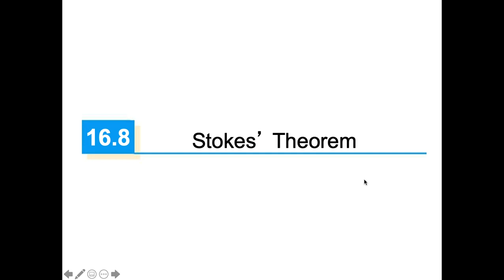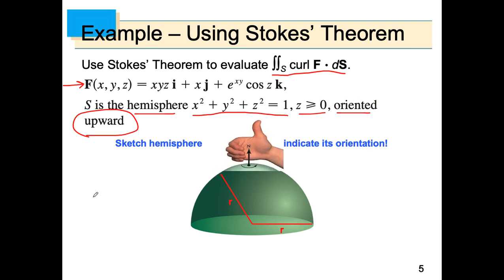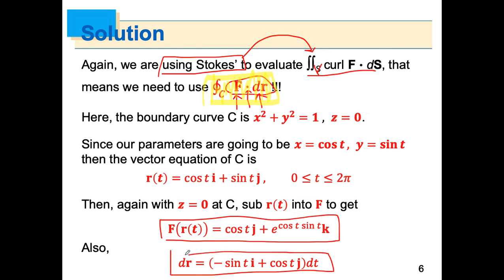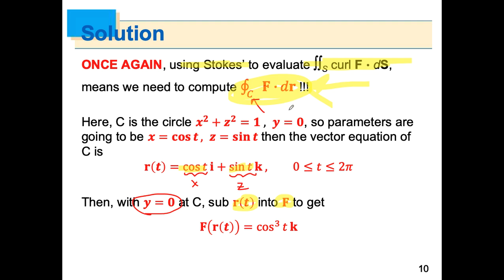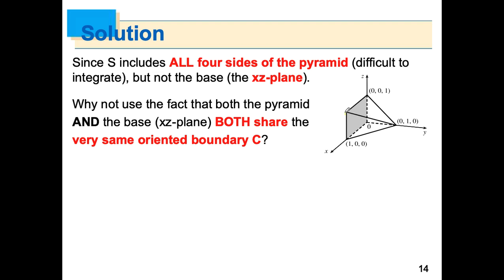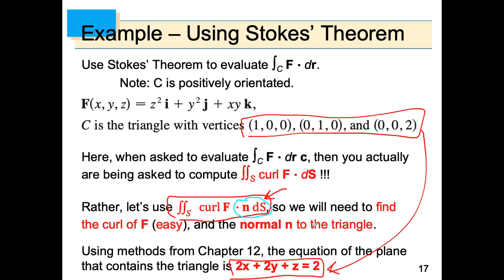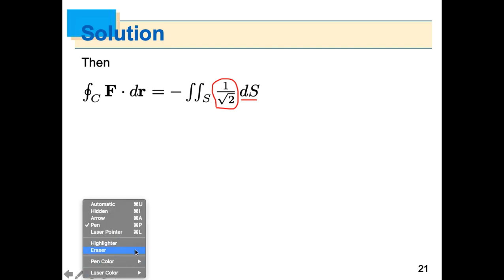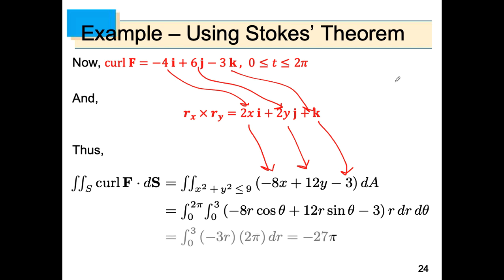Chapter 16 Section 8 - Stokes’ Theorem